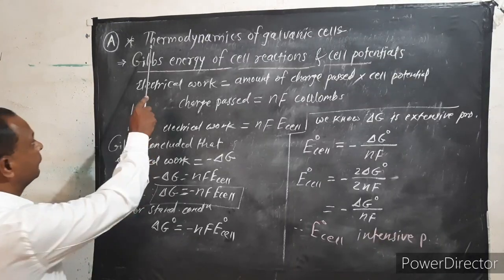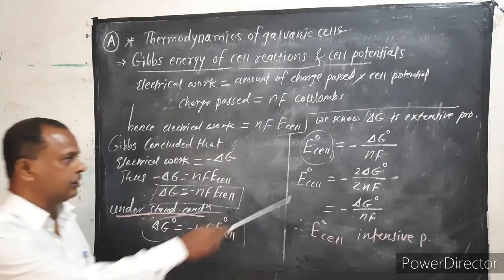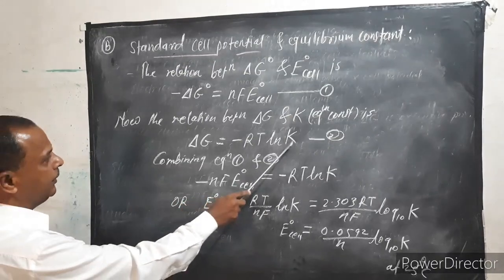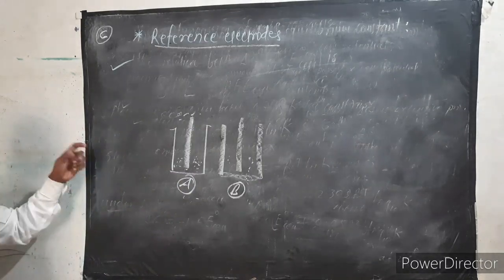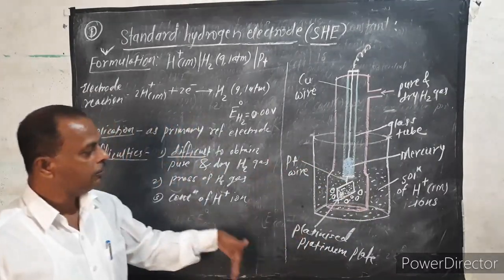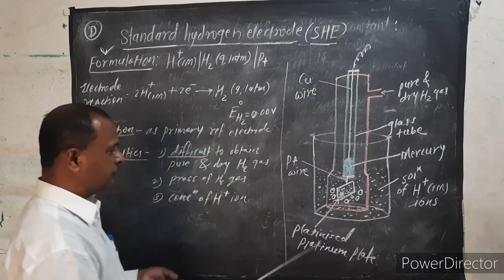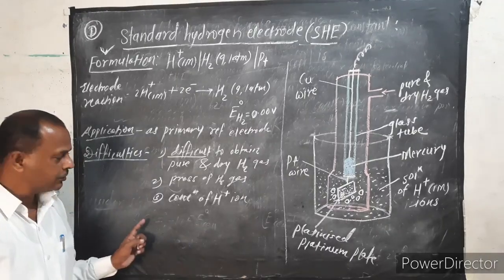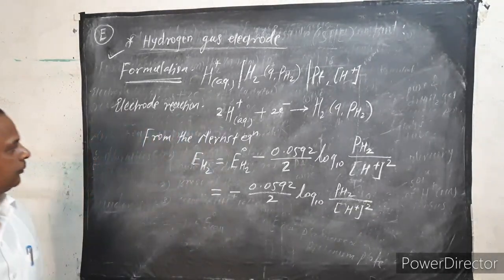Class:12,Electrochemistry - 6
Thermodynamics of galvanic cell, standard cell potential & equilibrium constant, reference electrode,SHE,,hydrogen gas electrode